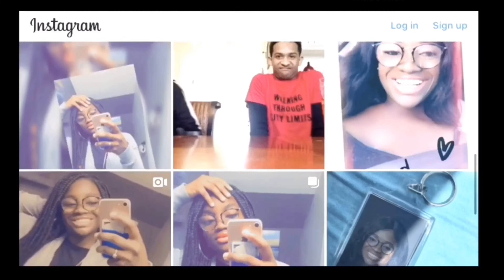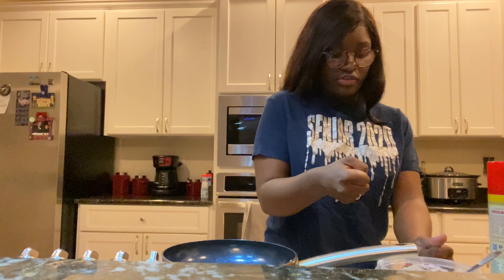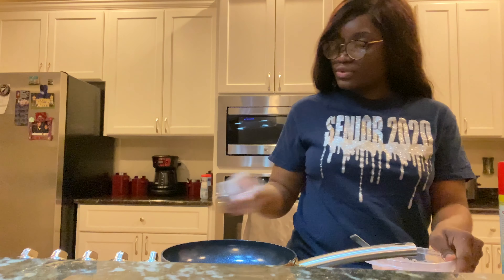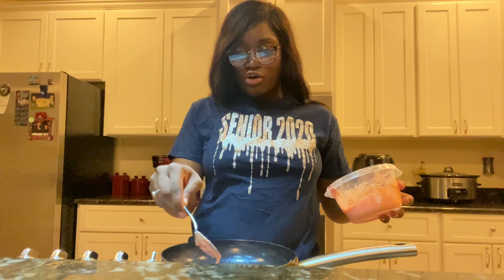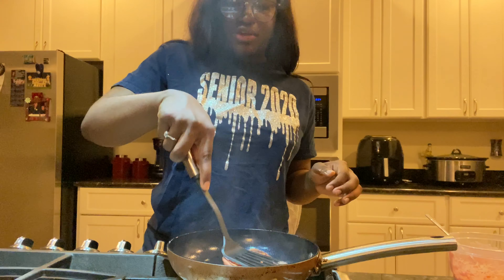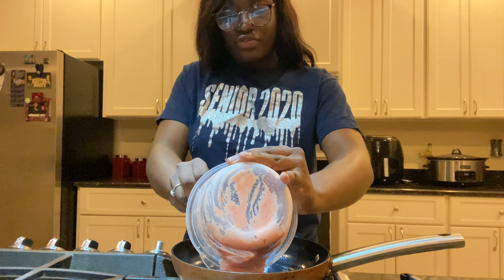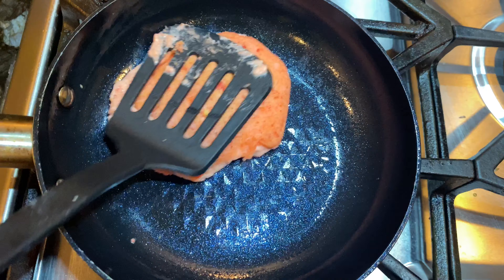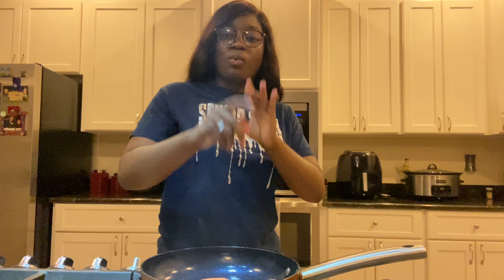HOW TO MAKE FLAMIN HOT CHEETOS PANCAKES! DIY | COOKING WITH ME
FLAMIN HOT CHEETO PANCAKES

WITH HOT SAUCE 🔥🥵
Like this video up if you want mor DIYs

.. Hope you guys enjoyed the content and don’t forget once we hit 300 subscribers on this channel, I’LL BE GIVING AWAY $100.. We gone be dropping banger after banger, stay tuned for it! Tell a friend to tell a friend to tell a friend to tell a friend and so on !

First time baking cookies from scratch was a success.

WE SHOULDN’T HAVE DONE THIS ….

- 2x Spicy Noodle Challenge (extreme)

- Crackhead Prank on Mom (check it out)

She did what…..

- Carmen let Nique Smack Her

Is she mad or ???

- Annoying My Mom Prank ( check it out)

Wanna get to know me ???

- First Q&A (check it out and get to know me and Ree a little better)

Links to his instagram and youtube channels :

He has new music out now ! Go check out his latest music !